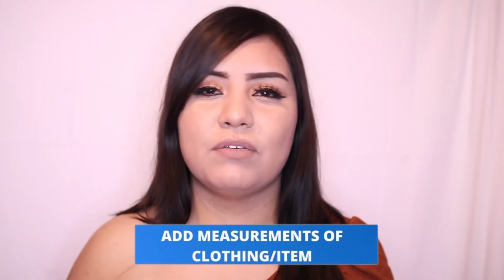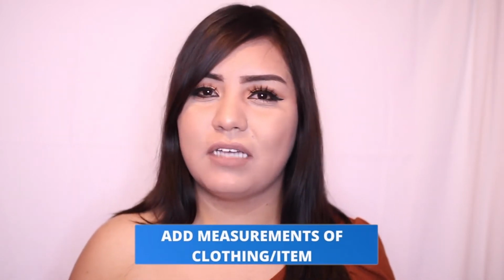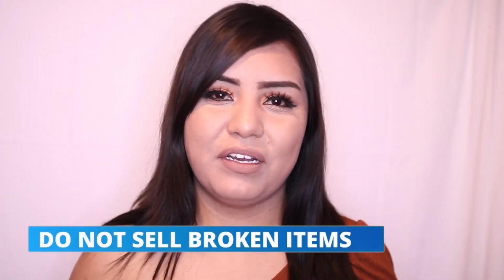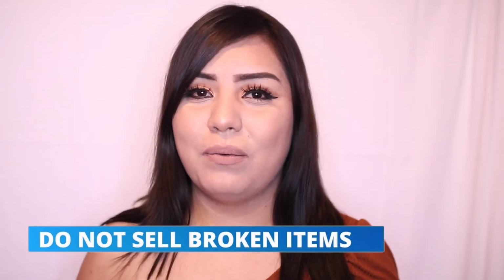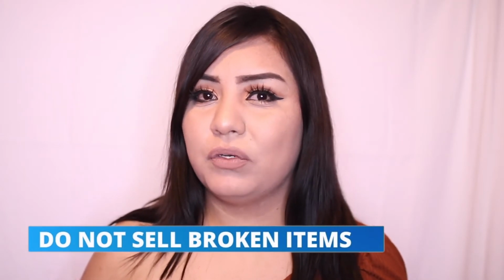MERCARI SELLING TIPS | HOW TO SELL ITEMS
Hey guys hope you guys enjoy this video and make lots of sales on Mercari with my selling tips💕

It's easy to buy and sell on Mercari. Get up to $30 when you get started. Use code QTHMUV when you sign up with my

Comment any questions you have and I will get back to you 💕